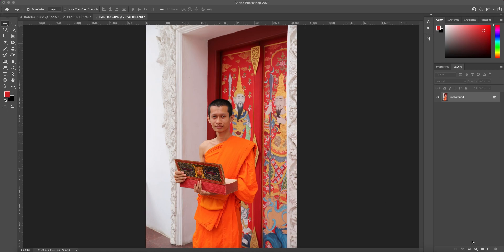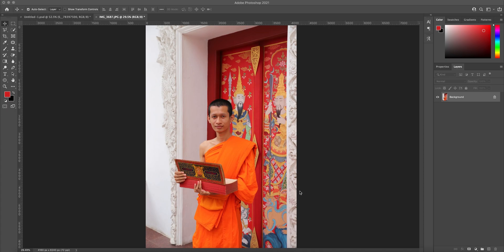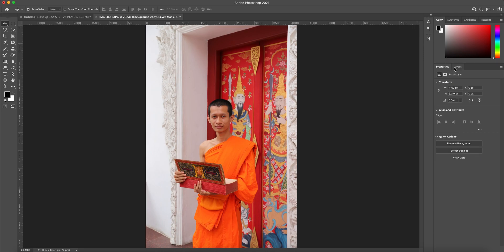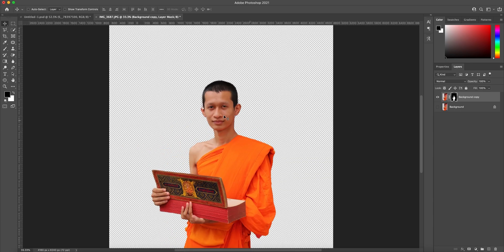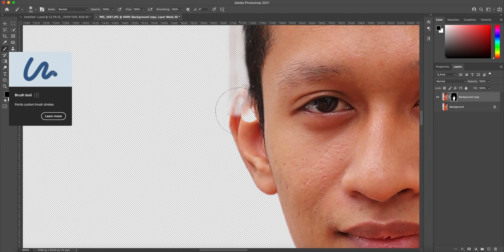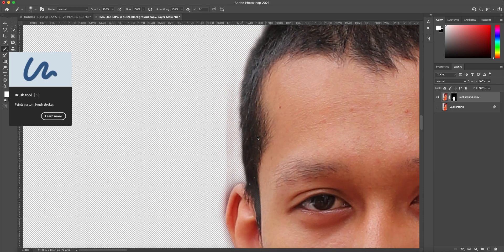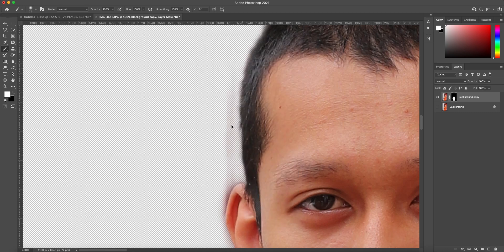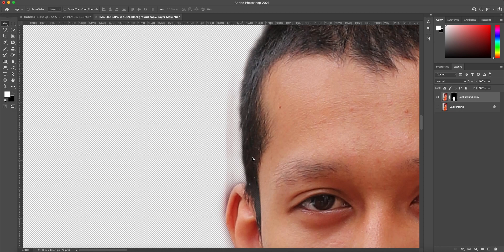How to remove background fastest way